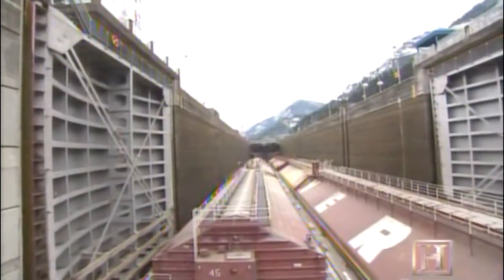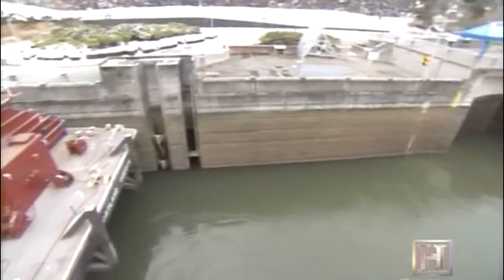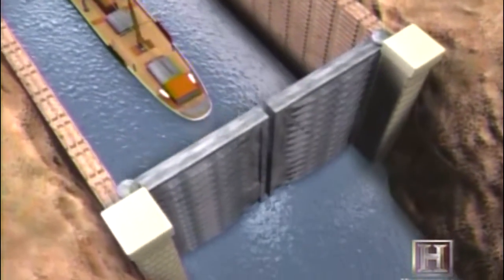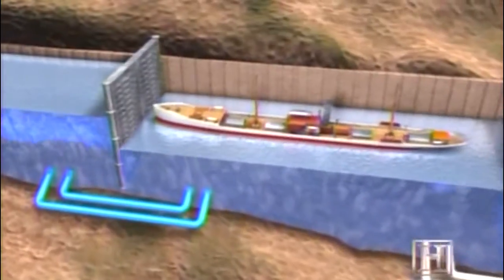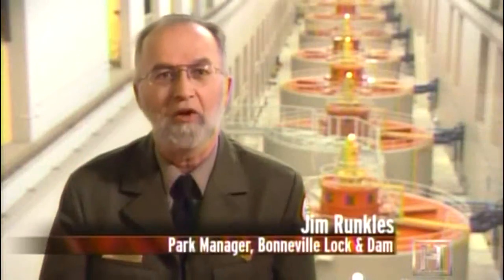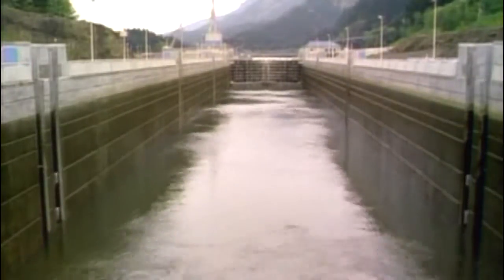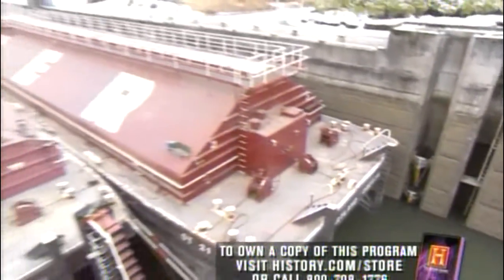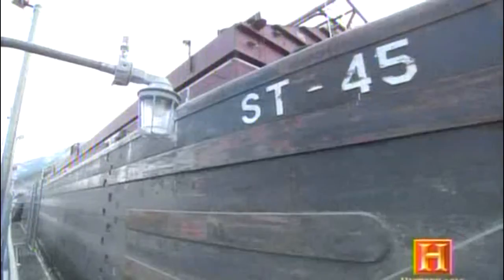How A Lock Works-HD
How a lock works